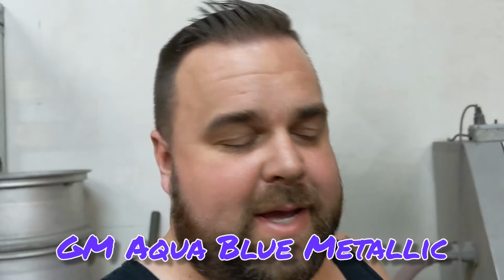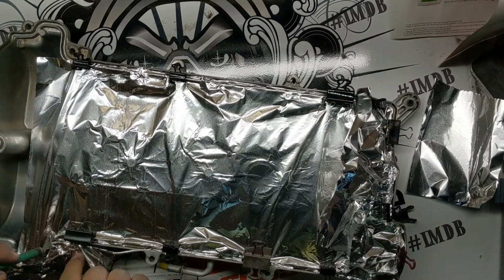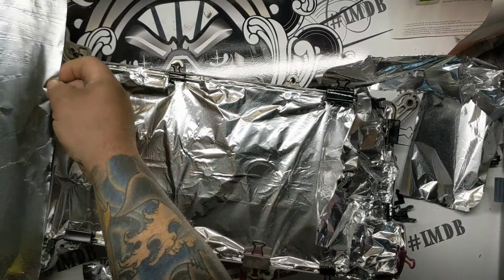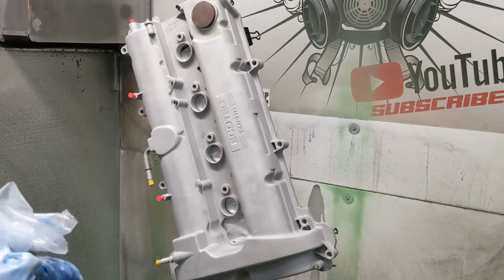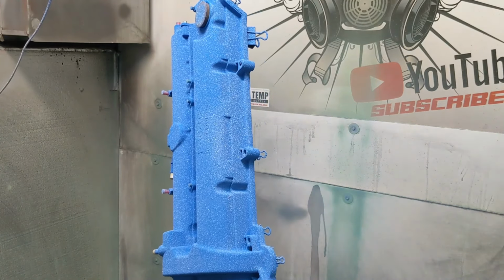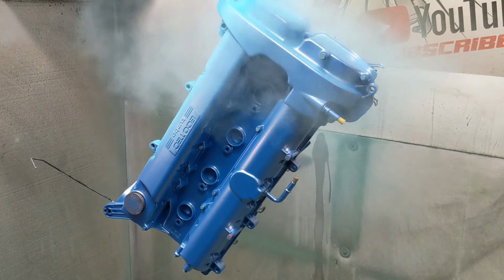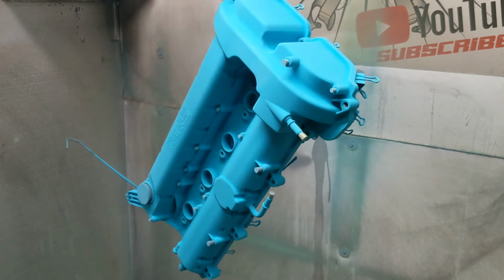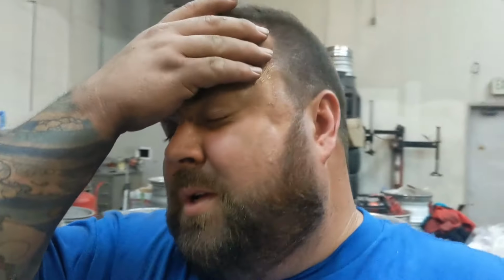Unknown Coatings - Ep 61 - Super Chrome II, color matching and more!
Facebook.com/UnknownCoatings
Instagram.com/UnknownCoatings

Follow their Instagram as well @hightempmaskingsupply

Blast Media - 30-60 Green diamond from greendiamondpm.com

Shop Info:
2451 S 600 W
Suite 500